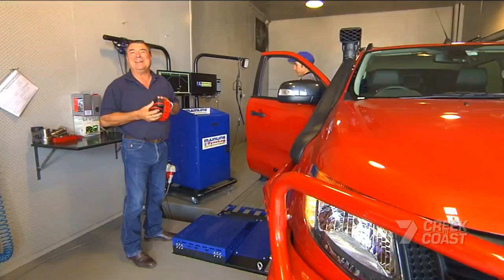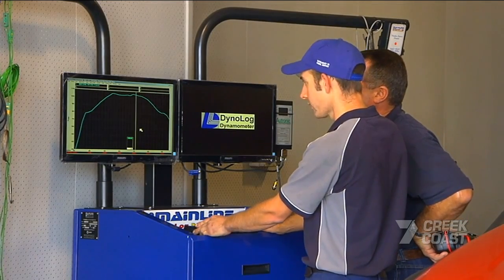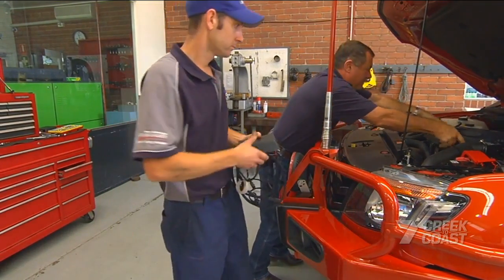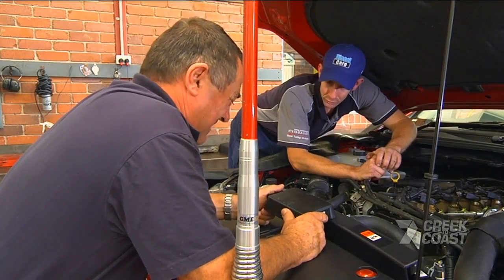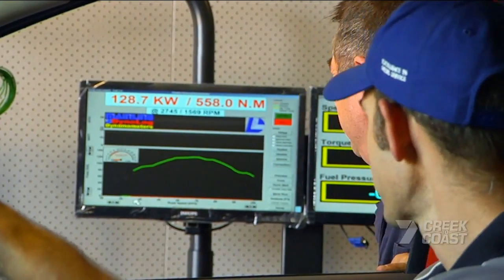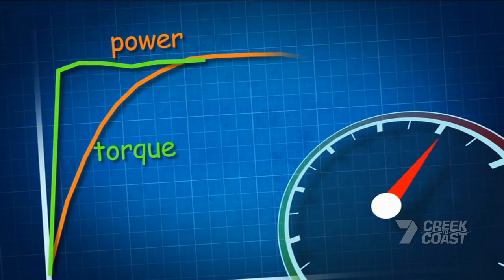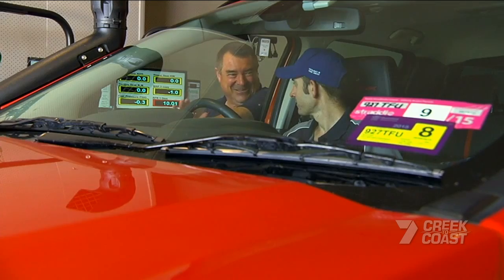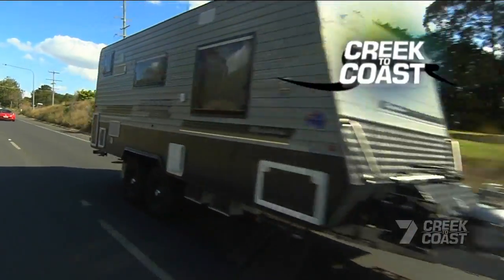Diesel Care Toowoomba on Creek to Coast - Towing made easier with a STEINBAUER Module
A STEINBAUER Power Module is fitted to Roger’s Ford Ranger at Diesel Care Toowoomba to better fuel economy, towing capabilities and increase torque and horsepower by up to 20 per cent.

"106kws is pretty good and sure these modern 4wds have got loads of power, turbochargers and V8's but when you load them up with all the camping gear and the family , maybe throw a boat or caravan on the back your 106kws is gonna feel like 60.

So what do you do about it?
You can take it into one of Diesel Cares technicians.
Daniel McIntyre is one of the tuning experts at Diesel Care Toowoomba and to work out how much the Ford Rangers output can be improved by Dans created a baseline reading on the Dynamometer.

So whats more important, horsepower or Torque?
The horsepower is going to give you the bragging rights at the pub but what we want is the extra torque and thats whats going to get the vehicle moving and its going to pull a lot harder when your overtaking.

Will it be like driving an empty car when I'm loaded?
It will, Its going to get moving so much easier and pulling so much harder because of the extra torque.

For 17 years STEINBAUER Power modules have been fitted to Foubies and Farming equipment to increase torque and power by about 20%

What is STEINBAUER?
Steinbauer is named after the man who came up with the module - Herbert Steinbauer from Austria where products are known for there high quality.

This clever black box, alters the signals to the injectors to optimise fuel injection quantities at certain points which ultimately improves the efficiency and performance.

Seems pretty straight forward the way everything just plugs together. Daniel just uses the factory plug connectors so everything goes together nicely.

Back on the Dyno its fairly clear this clever chip has made some big changes. We've got the torque coming in at such low RPM now, its 1570 rpm. We've gone from about 436nm of torque now up to 558nm which is around  28% increase.

Hows the fuel efficiency going to be now?
Its going to be fantastic your going to be doing that job so much easier, we're going to be using a lot less throttle input, your going to be maintaining higher gears, lower RPM, so that is going to equal fuel saving."

Rodger tests out the module towing his van and says,
"The really great thing now I don't have to flatten the accelerator to get the job done.  We've got about 2500 revs and its going beautifully up the hill. In fact if I dint look in the mirror and see the van behind me you'd be tempted to think it wasn't even there."